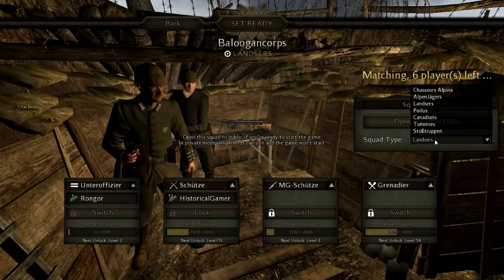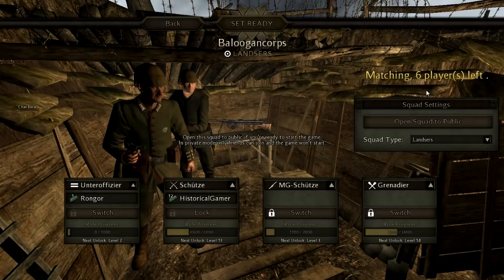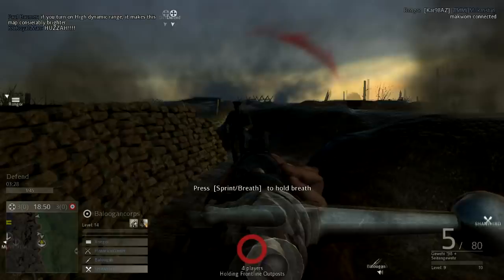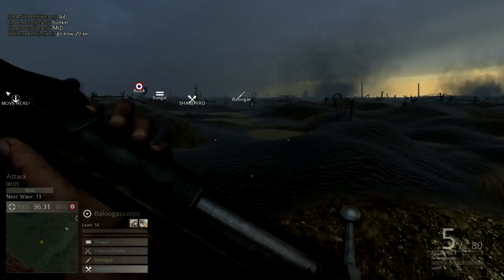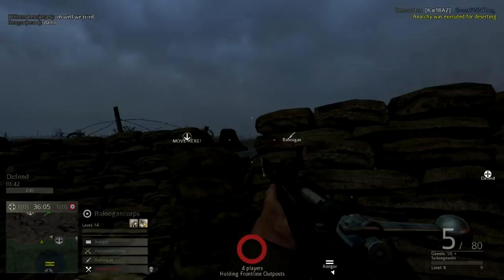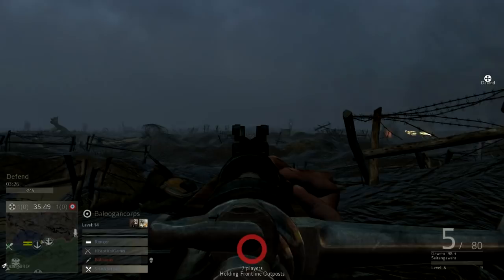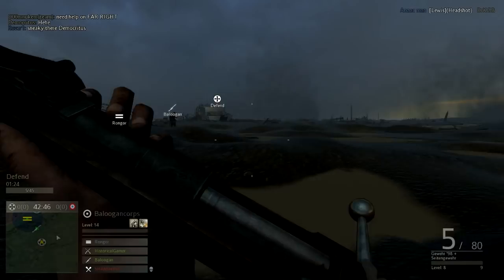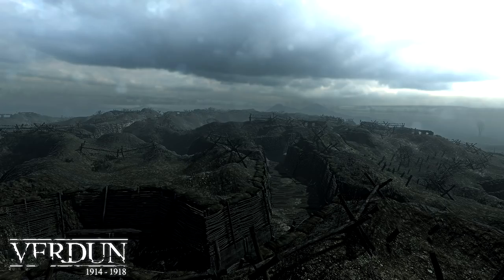Verdun - An Update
In this short video I talk a little bit about some updates which have been made to Verdun, a World War 1 First Person Shooter currently in early access on Steam.